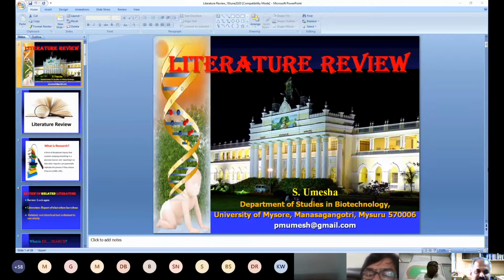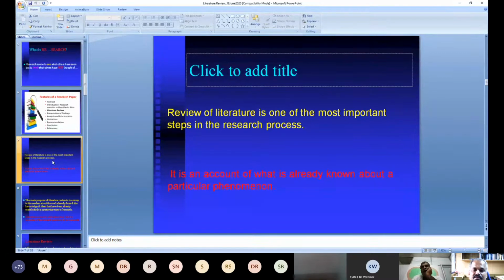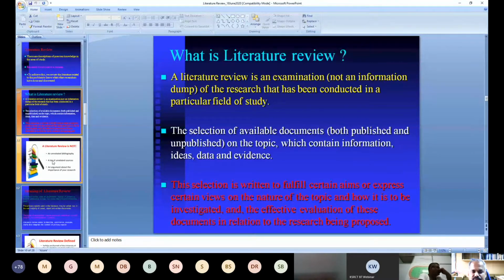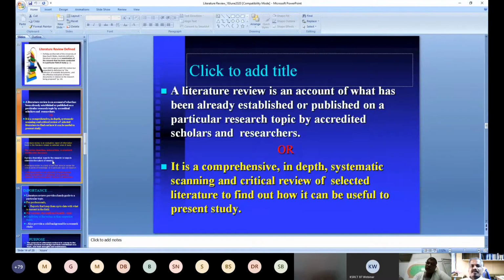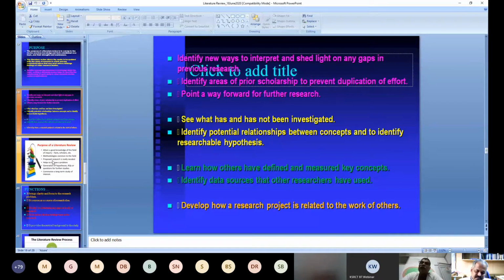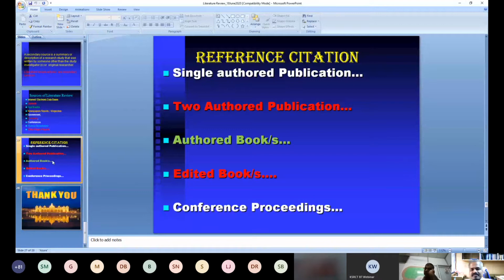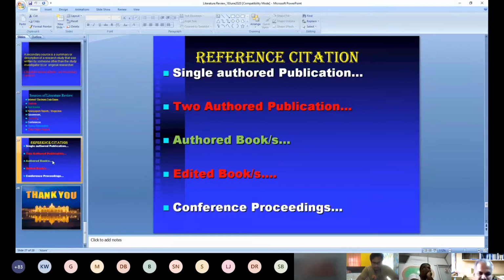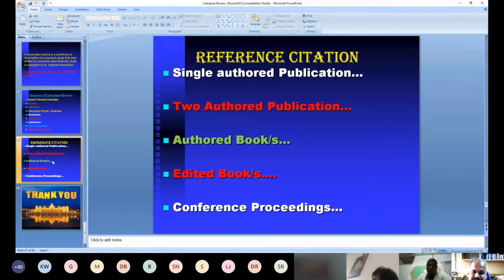DAY 14 SESSION 1//LITERATURE REVIEW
21 DAYS WEBINAR 2020
Session 1 handled by
Prof.Dr.Umesha
Professor
Department of Biotechnology
University of Mysore
Karnataka